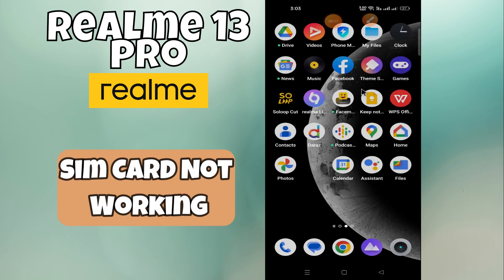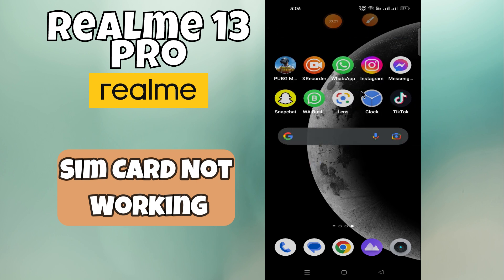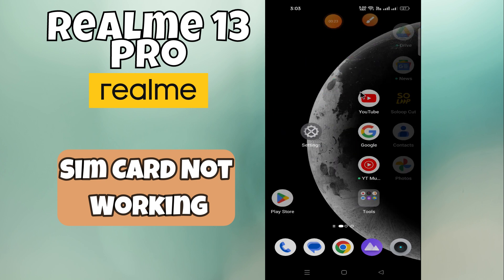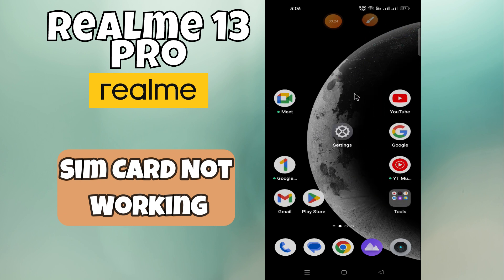Sim Card Not Working And Contacts Not Showing issues Realme 13 Pro || Solution of sim issues